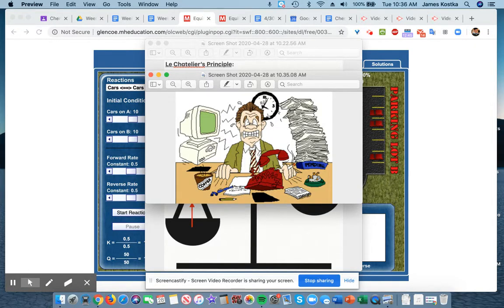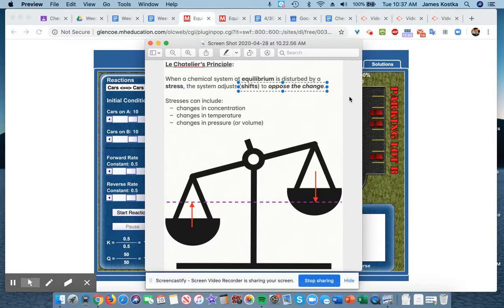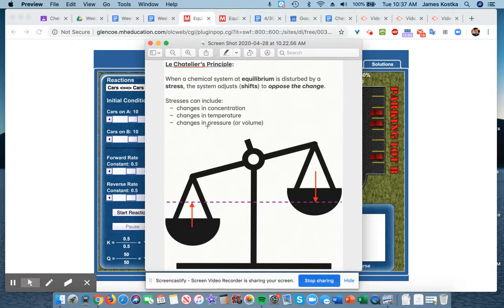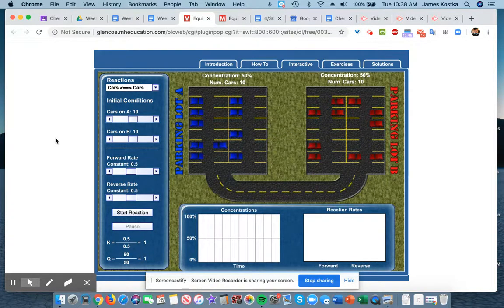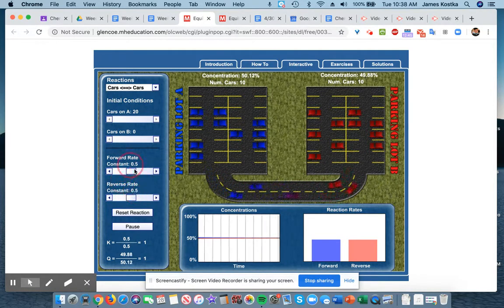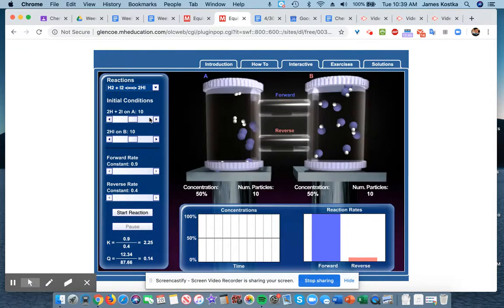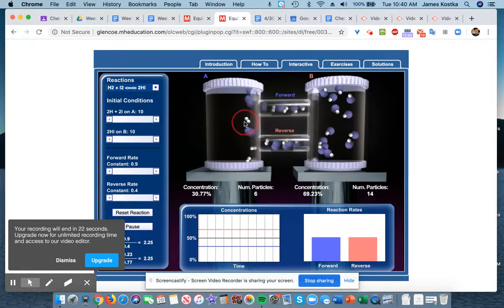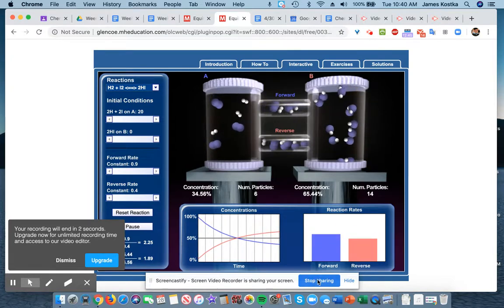Le Chatelier's Principle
This video defines Le Chatelier's Principle and explains how stressing a chemical reaction will still cause it to reach equilibrium in the end.

I do not own the simulation used in the video nor do I claim any credit for its creation.